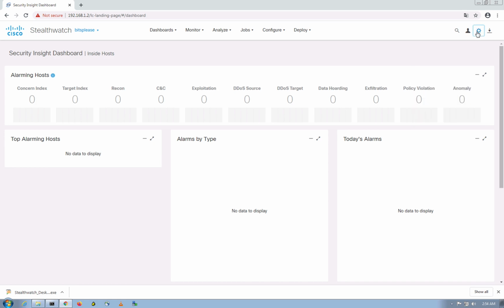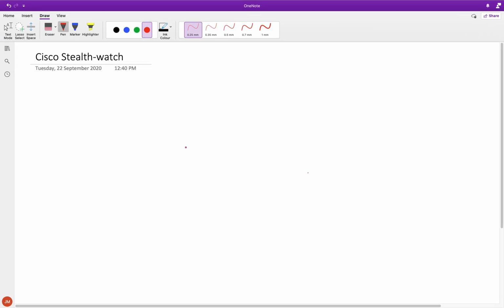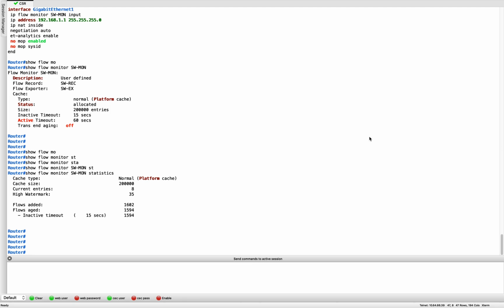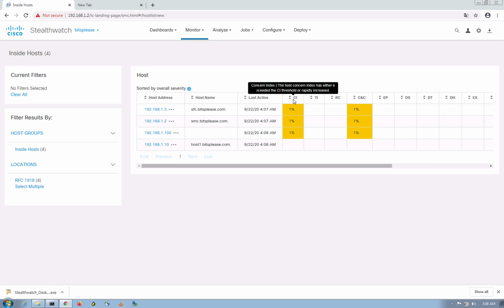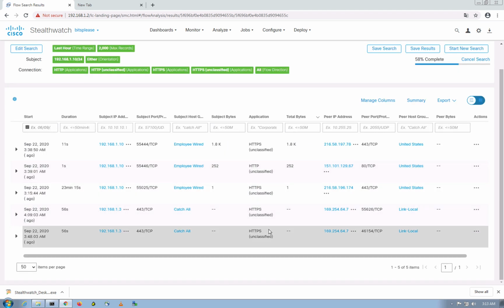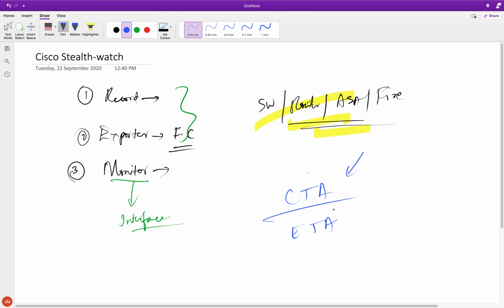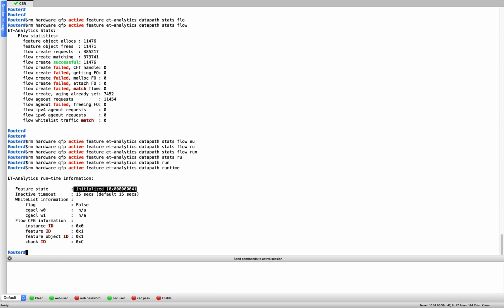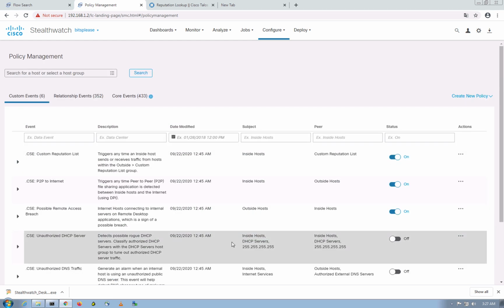Cisco Stealthwatch on EVE-NG (Episode 2)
We continue with our discussion on stealthwatch:
Following are the topics discussed
*Appliance Setup tool
*Netflow/ETA
*CTA
*Host group management
*Analysing Flows/Hosts
*Custom policies